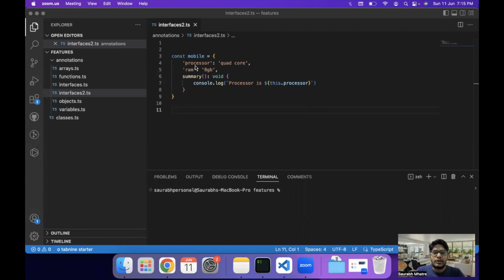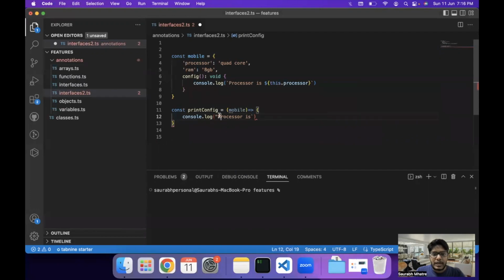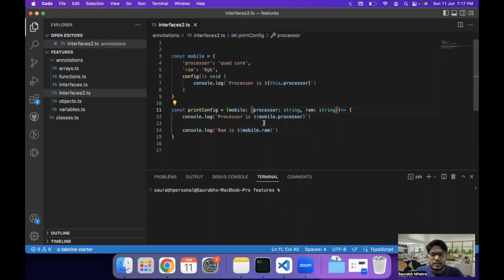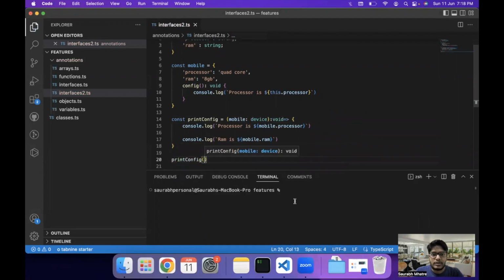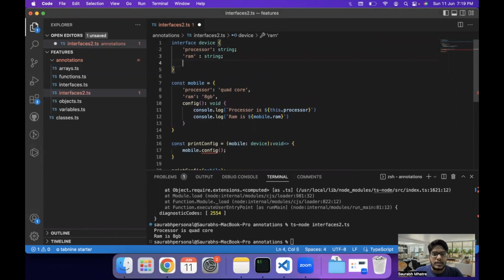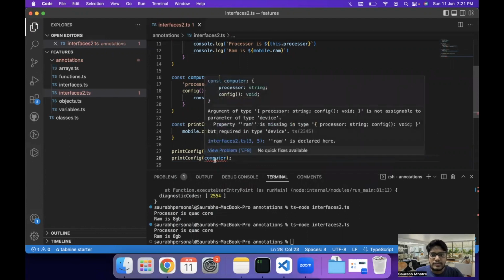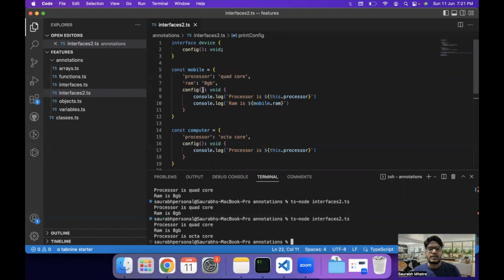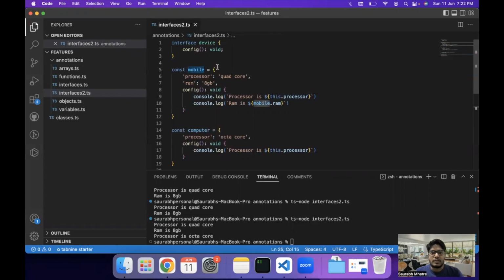Mastering Type Annotations for Objects in TypeScript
🔗 Connect 🔗